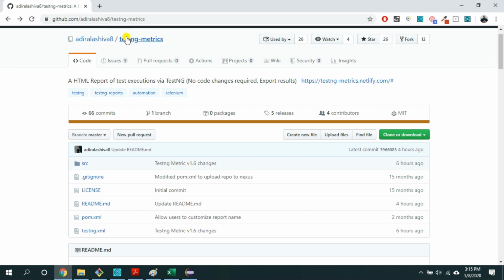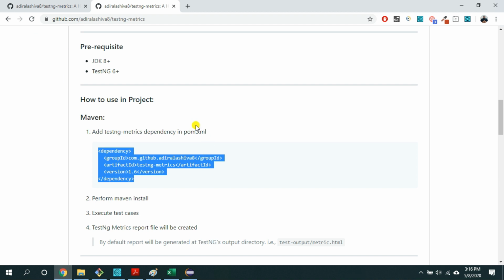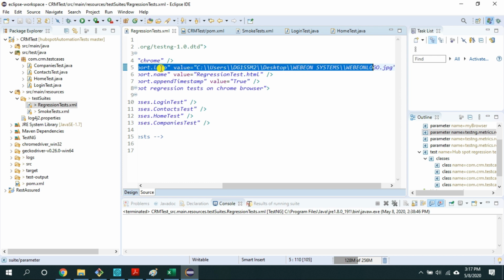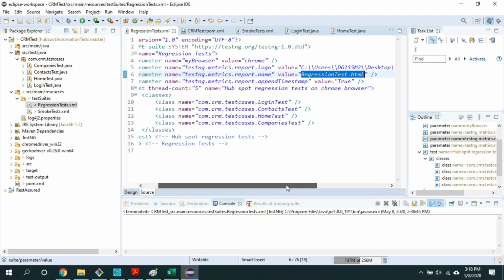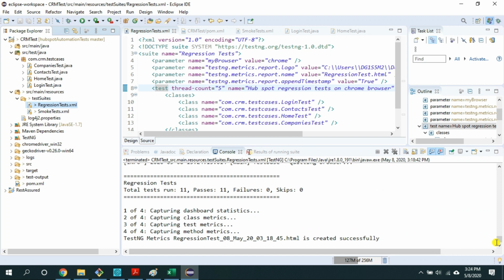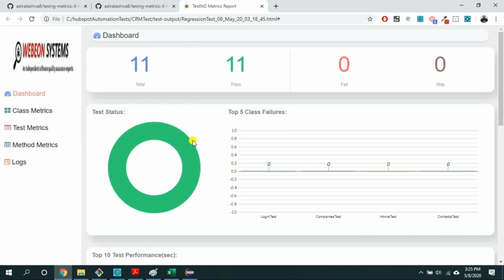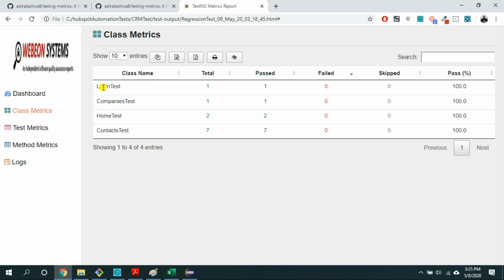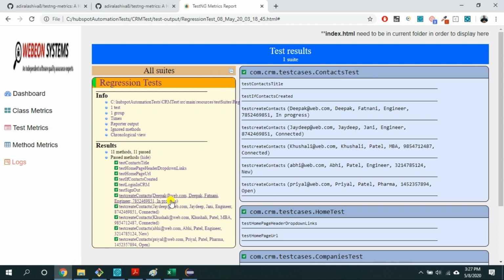New TestNG Report? | TestNG metrics report in your test automation framework.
Some talk about how to use and features of TestNG metrics report - A hassle free easy to use decent looking testng report.